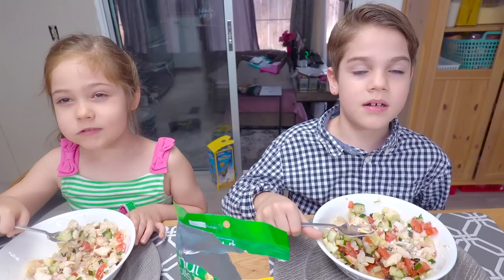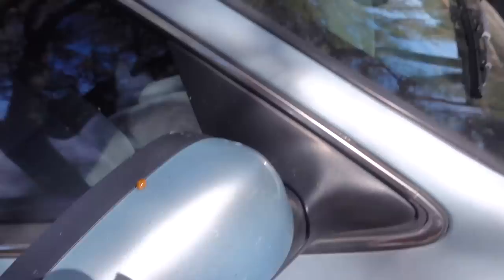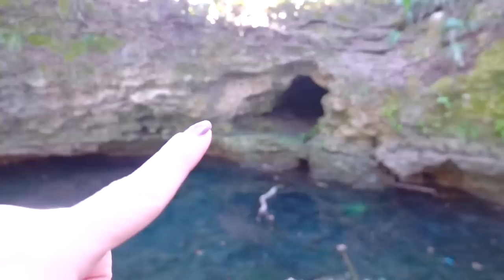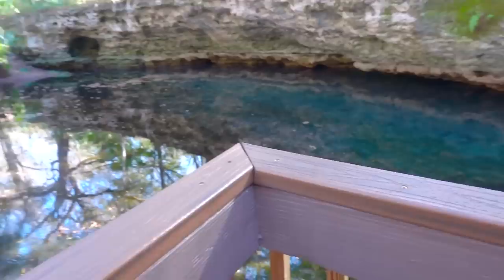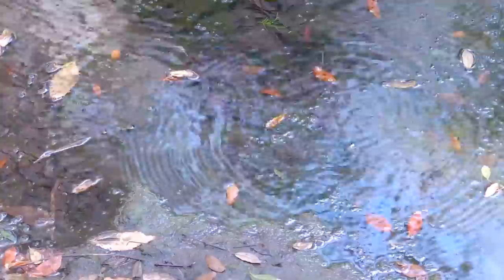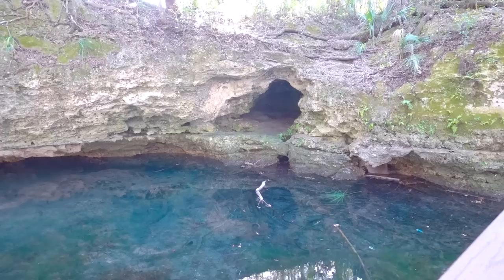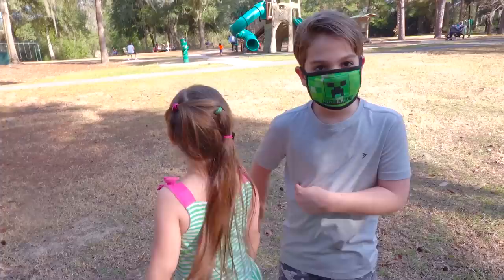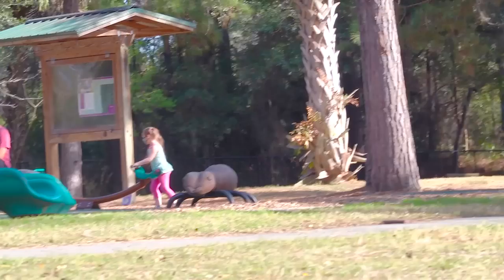My Secret Addiction and I Hate It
I'm starting to crave ice again so I have pica from anemia. My family has a rare genetic blood disorder that we kind of knew about but ignored until my aunt got blood cancer. For a year, I slept for 18-20 hours a day because my iron was very low and I am getting tired again. That's not how I ever want to feel! I hate this addiction. We take the kids to an amazing park in Florida, but nothing can top the parks in Israel!
Hadar, Andrea, Rafael, Abigail, Kitty & Rudy. From Israel to America! This is our story told in a daily vlog for the past 13 years!
Our Mailing Address:
FoolyLiving
2375 NE 25th Ave #313

About Us:
Andrea used to live in Florida, until she met her husband Hadar online on World of Warcraft. We met for the first time in Israel, and got married in America. Andrea moved to Israel and had been living there for 10 years. We are happy to announce that.. Our family just recently moved to AMERICA! We made it! We are a fun loving and happy family. We are not fake family vloggers. You will never see us being fake. Views are not as important to us as our integrity. Many of our family and real life friends watch our videos. You can be assured that what you are seeing is 100% truth and reality. You will not only see the best of us, but the worst of us as well. We all have a story to tell and it's not always pretty. For us, it will always be real. I do not make videos just for you. These are my family's memories. There would be no point in making videos if it weren't the truth.

Please remember, when leaving a comment, that we are not characters on a tv show. We are real people.

About our son: Rafael was diagnosed with OCD and High Functioning Autism, also known as Asperger's syndrome, on the Autism spectrum (ASD). We have a few videos of Rafael so you can understand his diagnosis better

If you need to shop for ANYTHING on Amazon, please use our link before you shop. It does not cost you extra, but it gives us a little bonus, which helps our family out! Thank you!